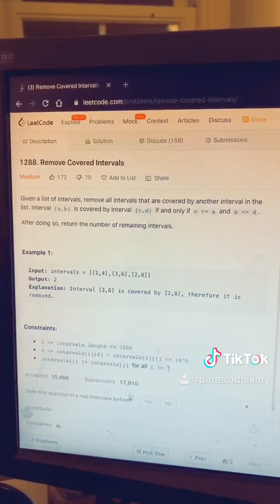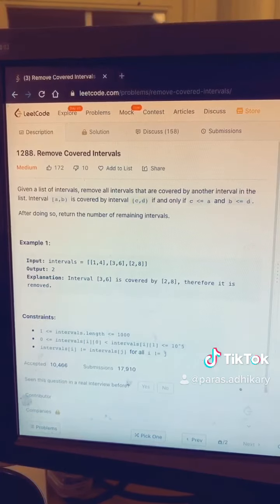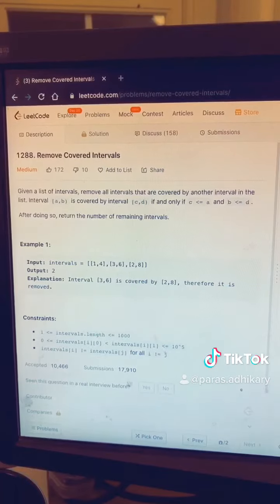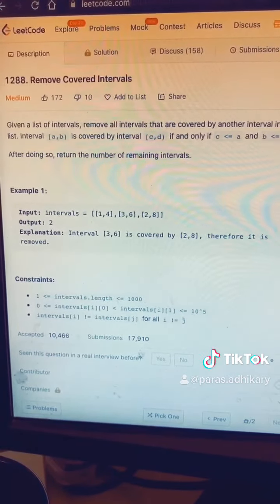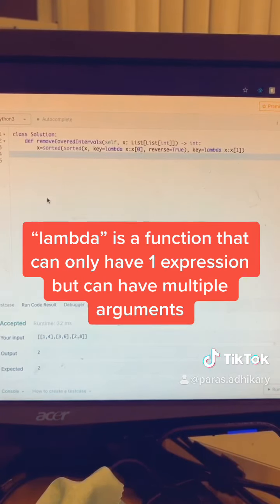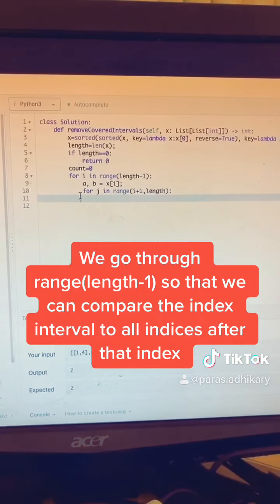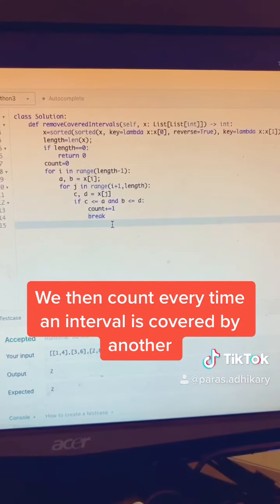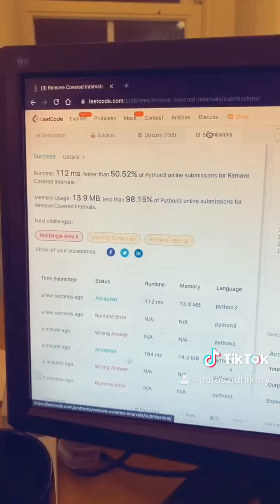Leetcode Problems in 1 minute | Part 6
Solving leetcode problems in 1 minute. Today I'm solving "1288. Remove Covered Intervals".